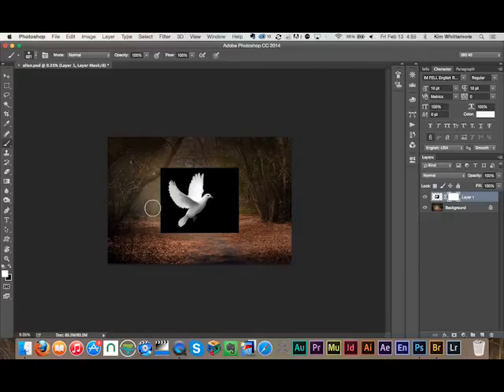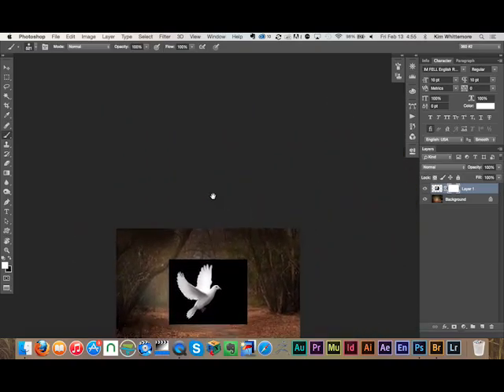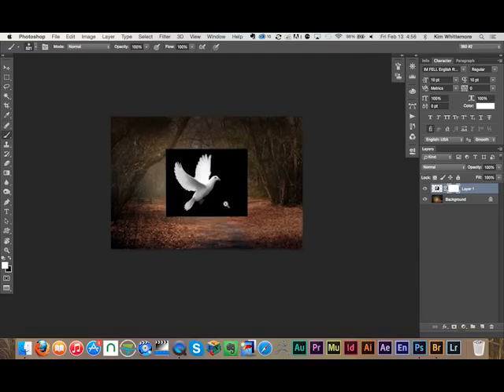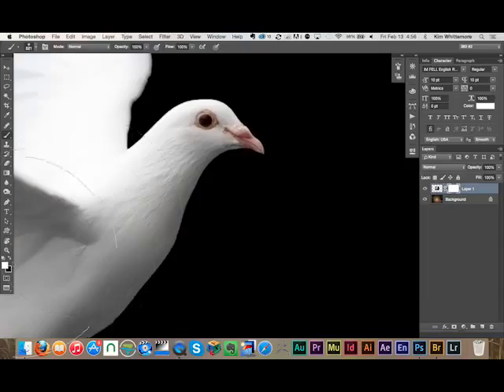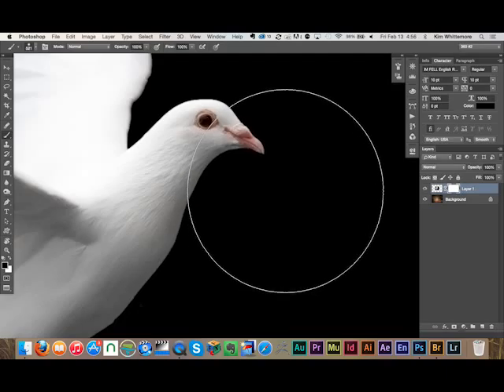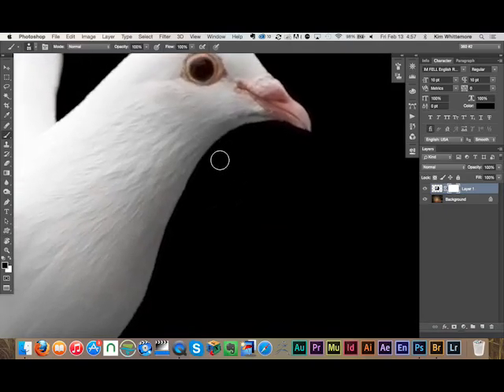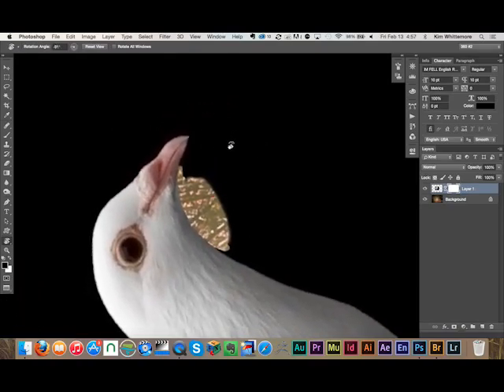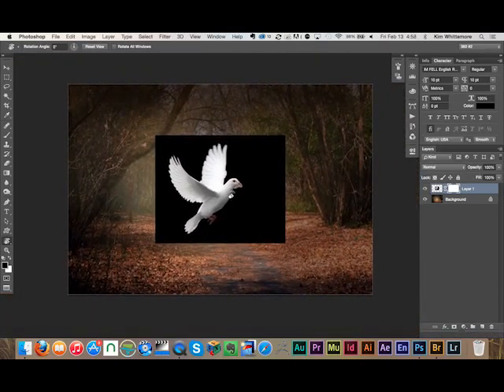Top 6 Shortcuts in Photoshop